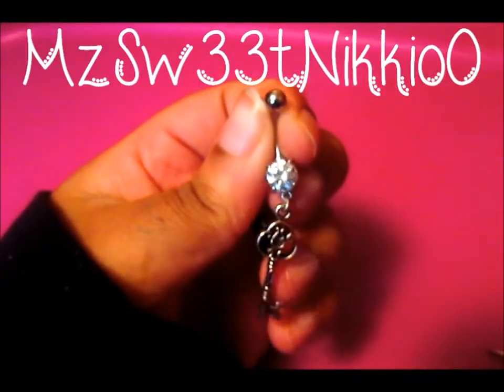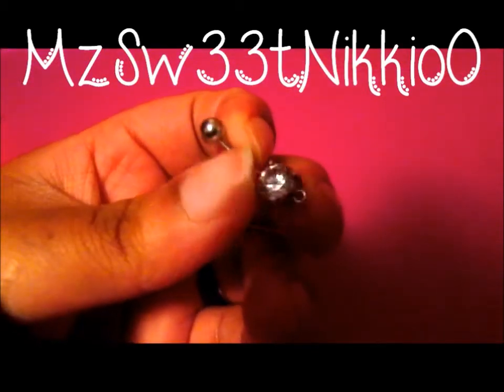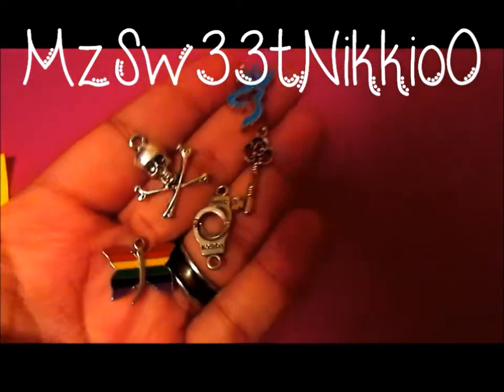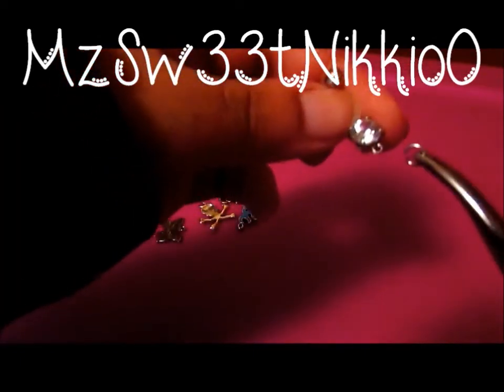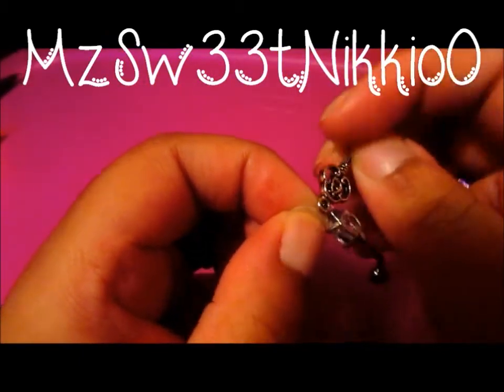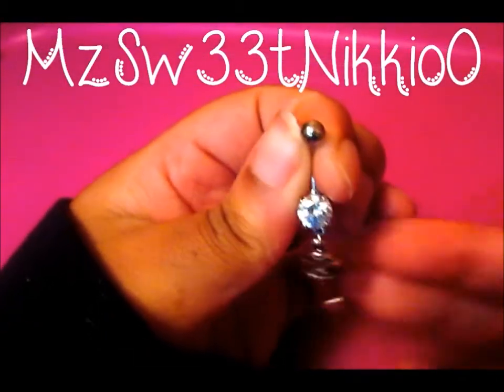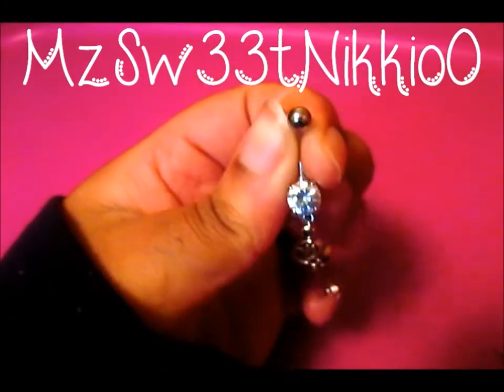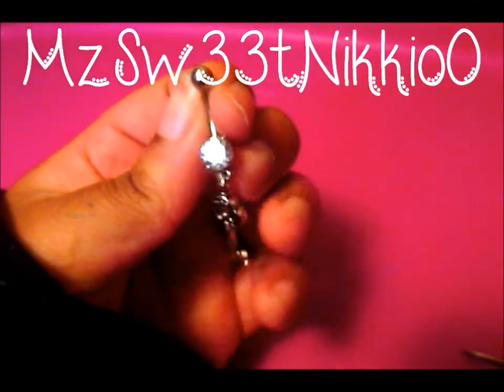❤ ~ DIY: Dangle Belly Ring!! ~ ❤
❤  ❤    Hey guys, I know long time no see... Well today I have this easy cool diy for how to make your own dangle belly ring! All you need to do is gather old necklaces and bracelets and old charms!! This is very easy and it beats buying a dangle belly ring since most of them are costly unless you get them from china and hong kong lmfao. (you can order the blank belly ring or order a ugly dangle belly ring and fix it up with your own charms - thats what I did used one that had an ugly charm on it)

My Links: ❤    ❤    ❤   ❤    ❤    ❤
My links! Stalk me babes ;)
My links! Stalk me!

ask.fm/MzSw33tNikkioO

Got a question, just ask me!
I dont bite! :) Leave some nice comments below! I hope you guys enjoyed!